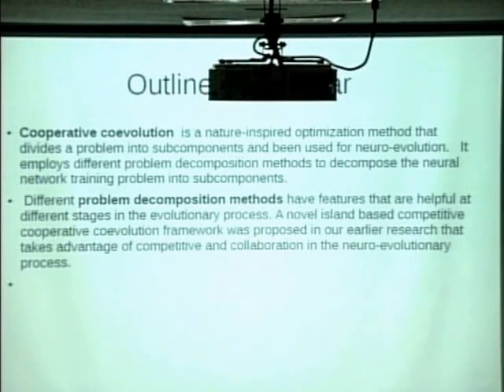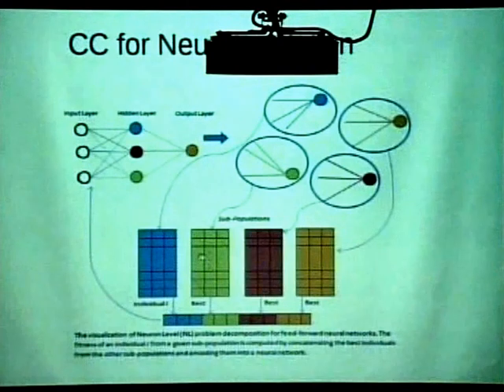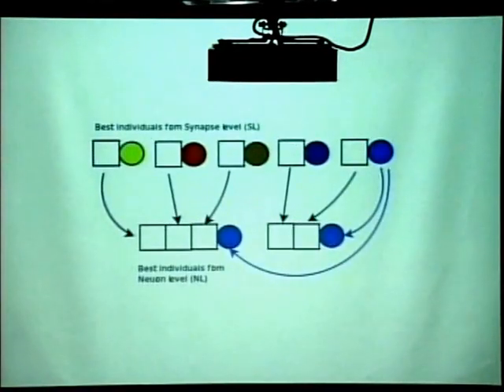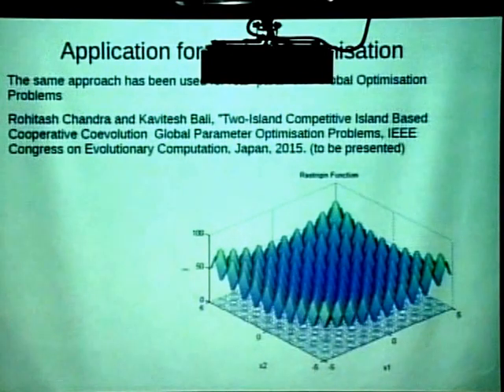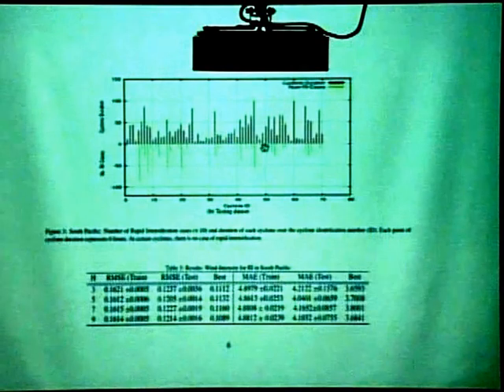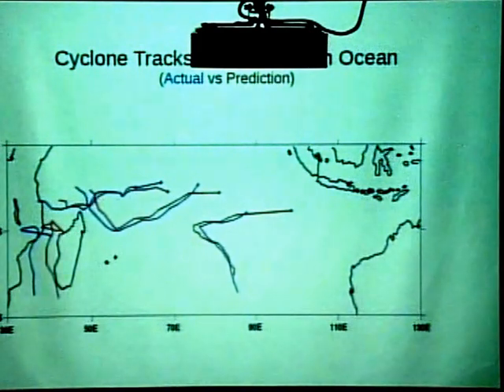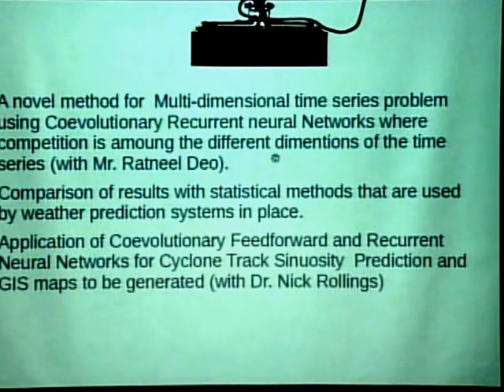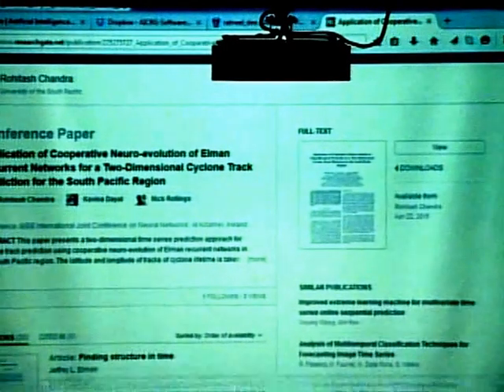Competitive Neuro-Evolution with Applications by Dr. Rohitash Chandra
USP SEMINAR

Title: Competitive Cooperative  Neuro-Evolution with Applications in Time Series Prediction for Climate Change and Energy

Abstract:

Cooperative coevolution  is a nature-inspired optimization method that divides a problem into subcomponents and been used for neuro-evolution.   It employs different problem decomposition methods to decompose the neural network training problem into subcomponents. Different problem decomposition methods have features that are helpful at different stages in the evolutionary process. A novel island based competitive cooperative coevolution framework was proposed in our earlier research that takes advantage of competitive and collaboration in the neuro-evolutionary process.

Cooperative-neuroevolutionary  methods have been applied  for real world problems such as time series prediction for energy load and climate change problems such as cyclones. We have used co-evolutionary recurrent neural networks for cyclone track, wind intensity and combined track and wind intensity prediction. We have also used the same method for energy load forecasting. The seminar will give highlights of several papers that have been published recently and outline of the road ahead in using co-evolutionary neural systems to solve difficult problems.